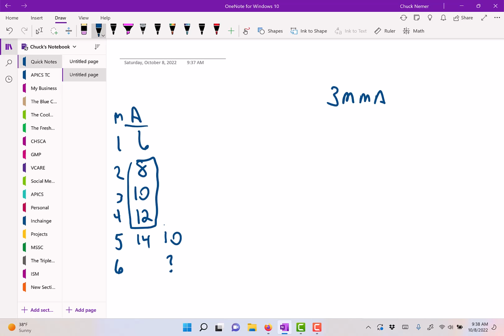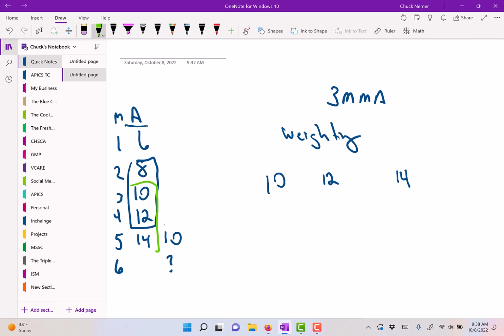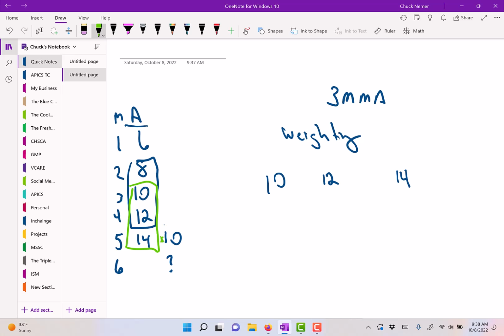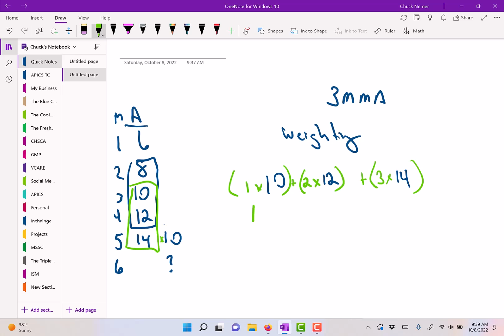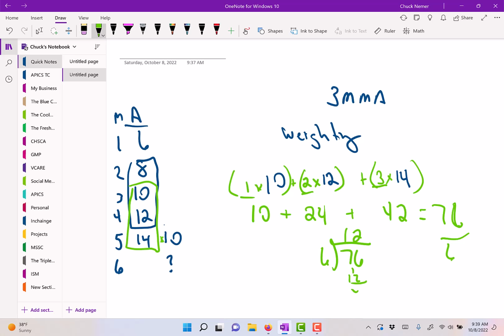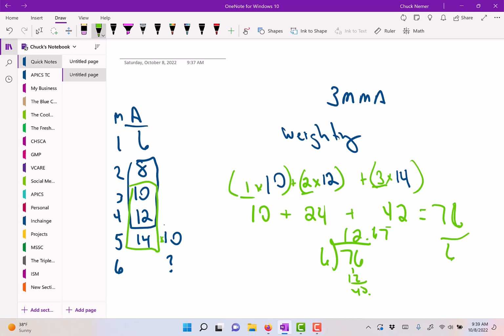The Math of Weighted Moving Average